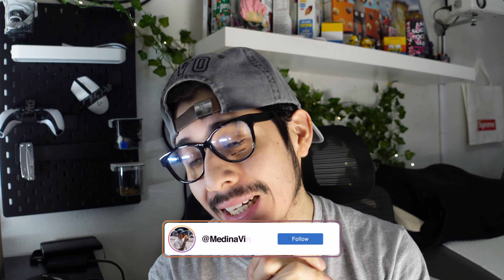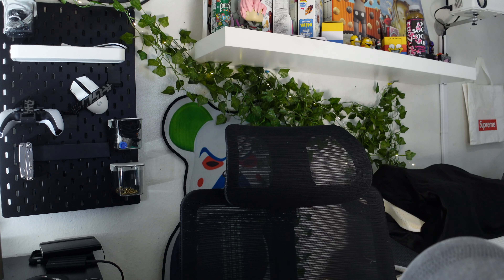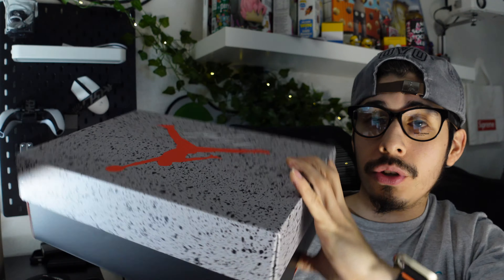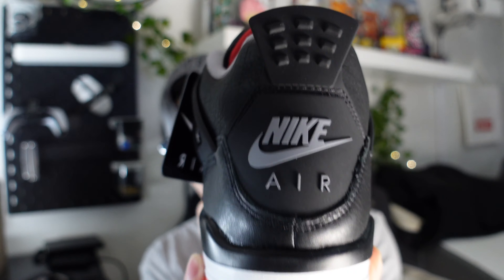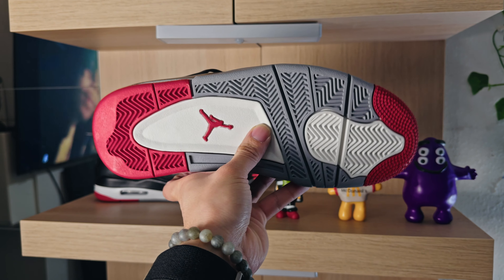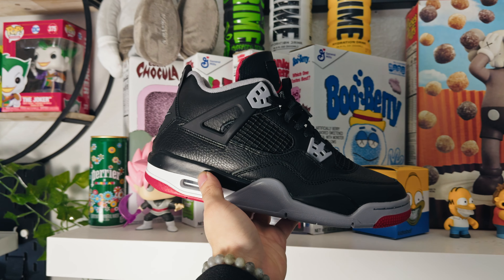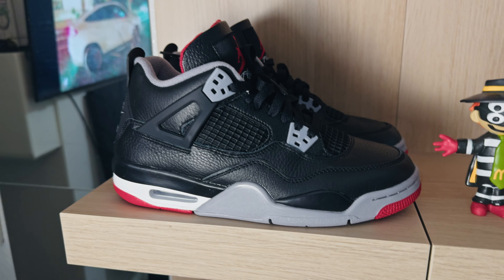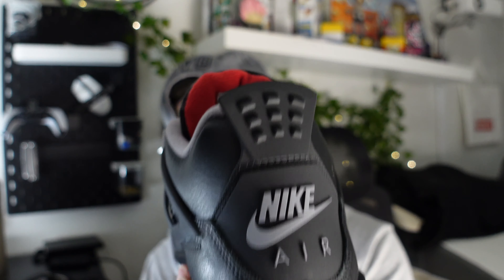Already SOTY?? Air Jordan 4 Bred's Unboxing & First Impressions! (4K)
Are you copping these Bred 4's this Saturday ? cop or drop?

PLEASE STAY SAFE !!! I LOVE YOU ALL !!! 🤝

Hopefully you guys enjoyed watching. Like and